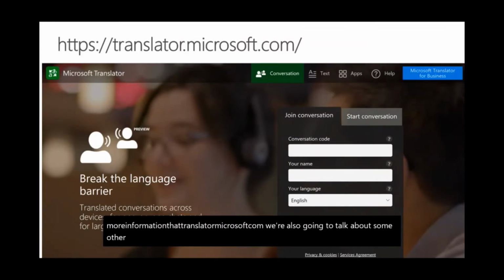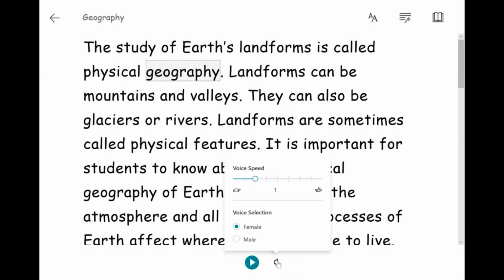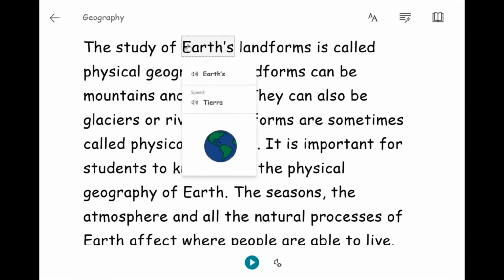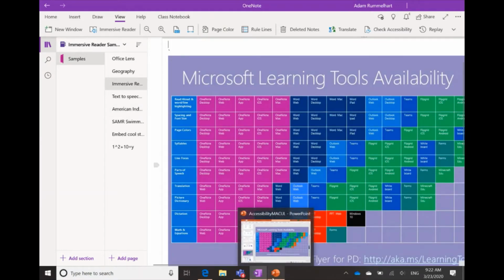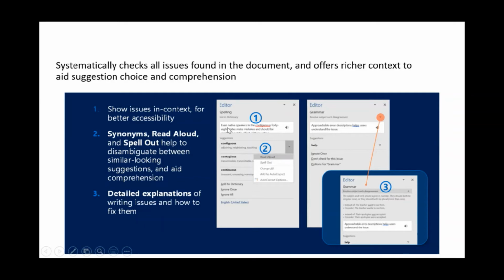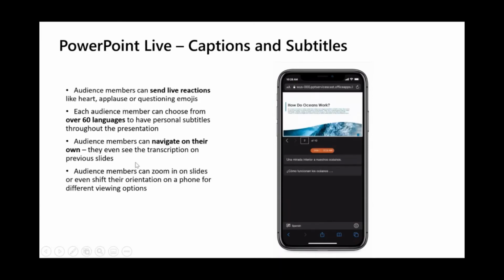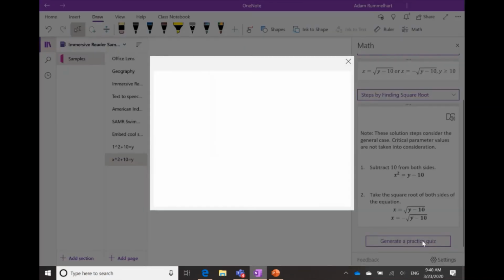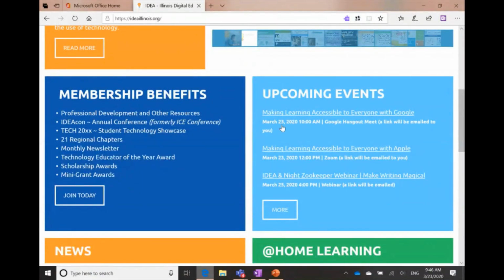Making Learning Accessible to Everyone with Microsoft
Every learner needs support, but not all in the same way. IDEA is proud to present this opportunity with Microsoft to help make learning accessible to every student, no matter the device, no matter the ability.